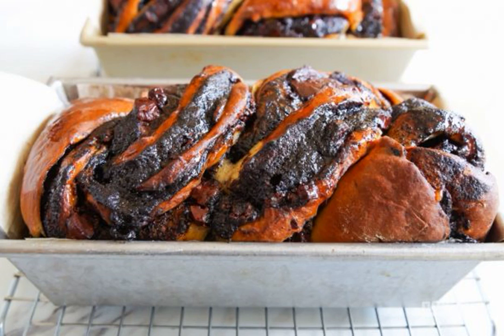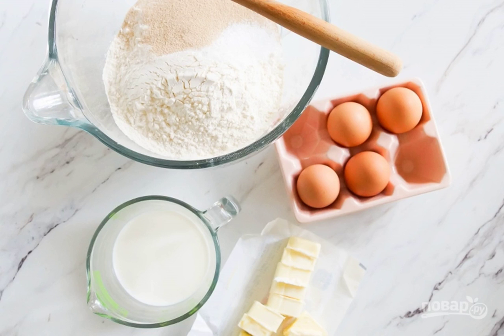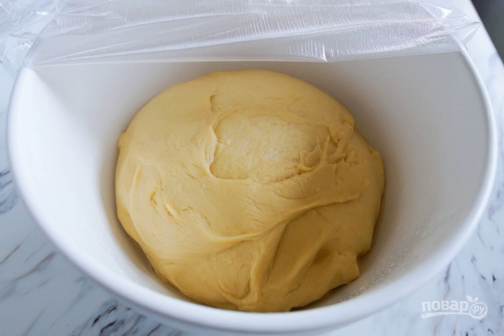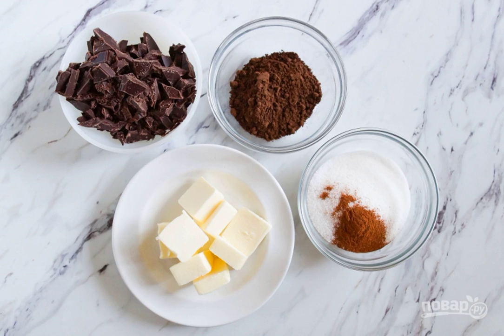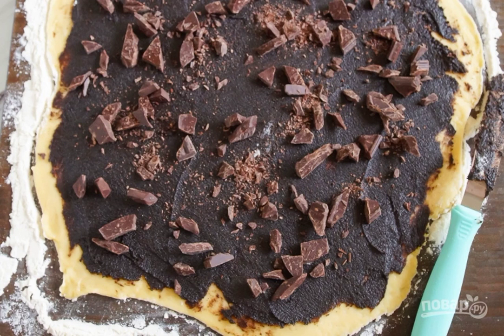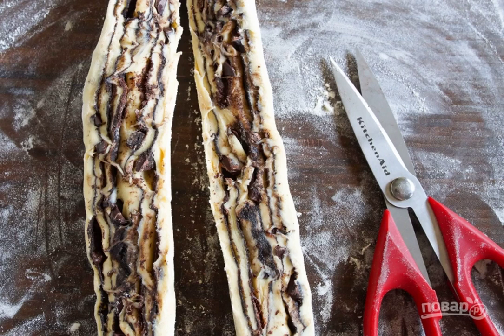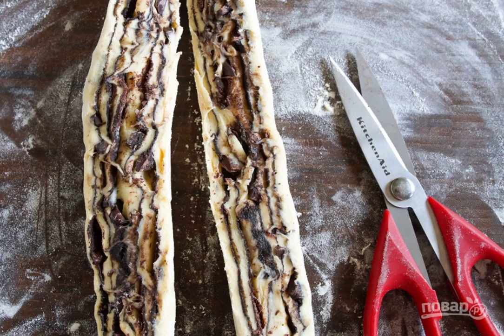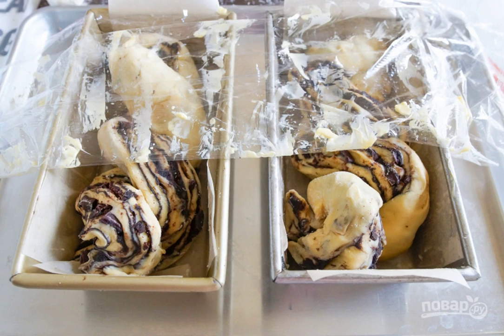Chocolate granny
This dish is rightfully considered a Russian folk dish. The recipe is good because it is easy to knead the dough for the grandmother. And the glaze, too. You will give a lot of joy to your loved ones with this dessert.

Ingredients:
Yeast — 1 teaspoon,
Egg — 3 Pieces,
Egg yolk — 1 Piece,
Milk — 1/2 Cup,
Chocolate — 170 Gram,
Vanillin — 1 Pinch,
Butter — 200 Gram,
Cinnamon — 1/4 teaspoon,